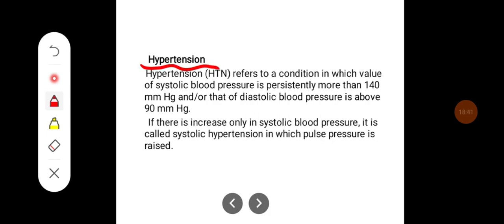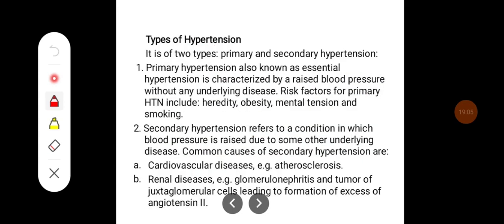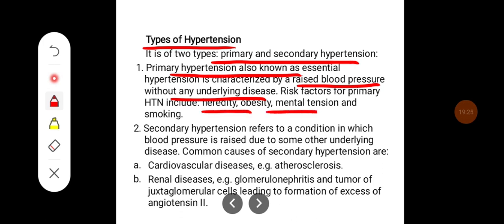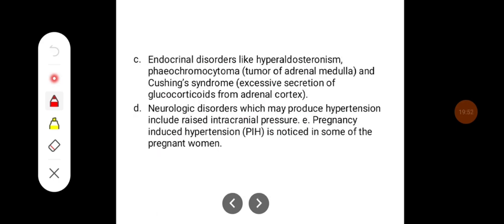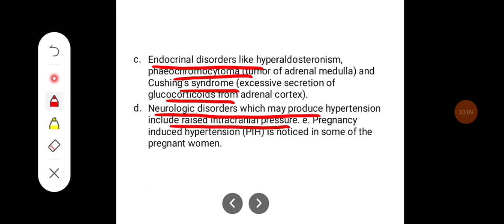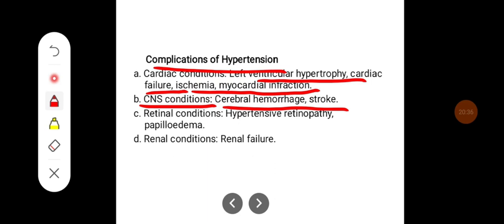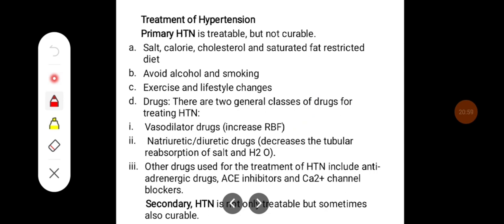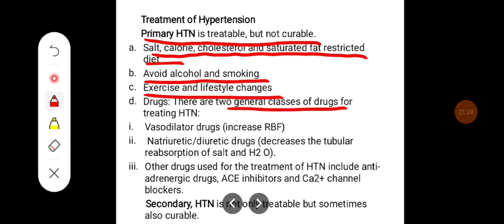Q. Discuss about types, causes, complication and treatment of hypertension.